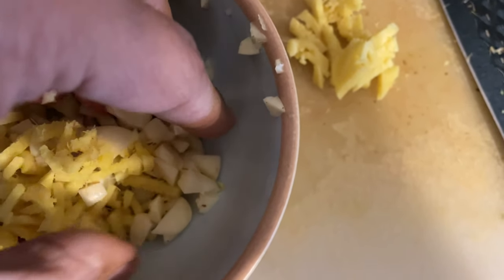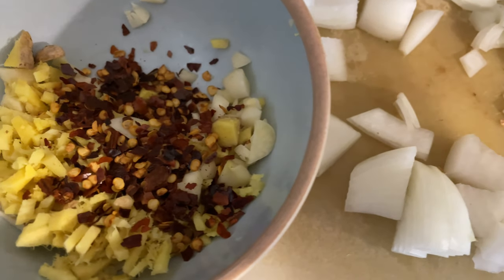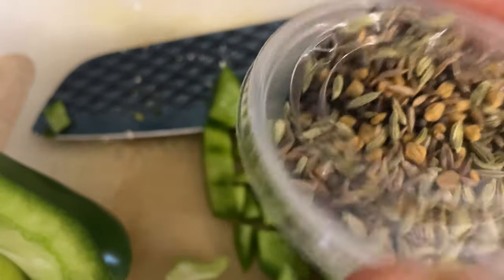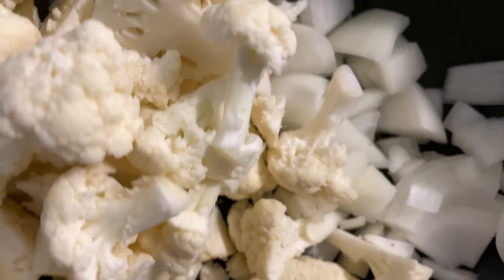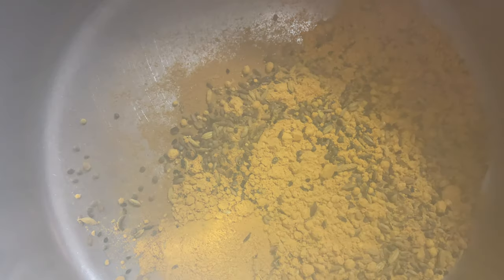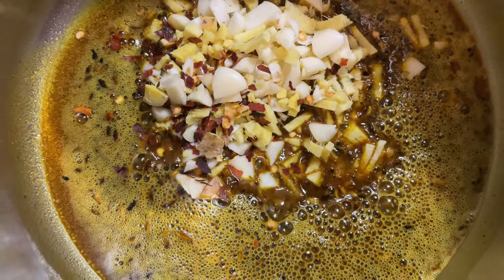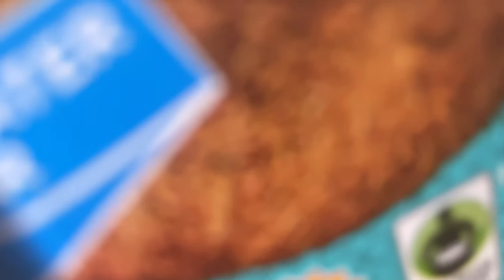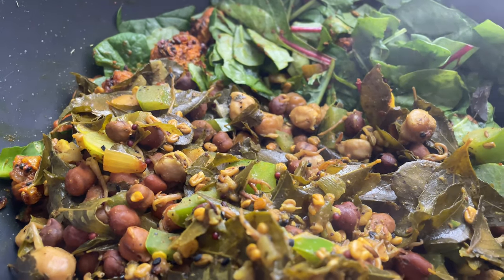Timeless Immunity Action | Also, Immunity Cooking Concept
Boosting Immunity Naturally: A Deep Dive into Garlic, Ginger, and Hot Red Pepper

Join me in this impromptu walkthrough as I share my personal regimen for enhancing immune protection using three potent ingredients: garlic, ginger, and hot red pepper. This video is not just a guide; it's a practical demonstration of harnessing the power of natural foods to fortify the body's defenses, especially focusing on the immediate benefits to the thyroid and respiratory system.

The Power of Allicin and Gingerol:
Discover the incredible health properties of garlic (rich in allicin) and ginger (packed with gingerol). I'll show you how to dice these powerful ingredients into small, manageable bits for direct ingestion, a method I've found to have an immediate positive impact on thyroid function and overall immune generation.

Cooking for Immunity:
Beyond raw consumption, I also walk you through preparing a meal that beautifully integrates garlic, ginger, and hot red pepper. This culinary triad forms the core of my immune response strategy, particularly effective at the intuitive onset of viruses or pathogens. While these ingredients are best consumed raw for maximum benefit, incorporating them into a delicious meal makes them more palatable and ensures you're still receiving their powerful immune-boosting effects.

Why This Triad Works:
For years, I've relied on this tried-and-true combination to stave off illness and maintain health. Through this video, you'll learn not just why each ingredient is beneficial but also how to incorporate them into your daily routine, whether you're looking to prevent illness or simply boost your body's natural defenses.

Whether you're a health enthusiast or someone looking for natural ways to improve your immune system, this video offers valuable insights into making the most out of garlic, ginger, and hot red pepper. Get ready to empower your health with every bite!